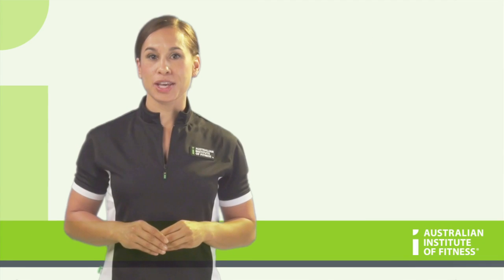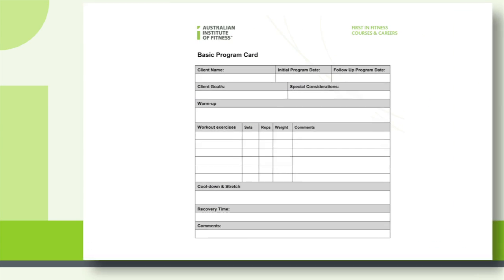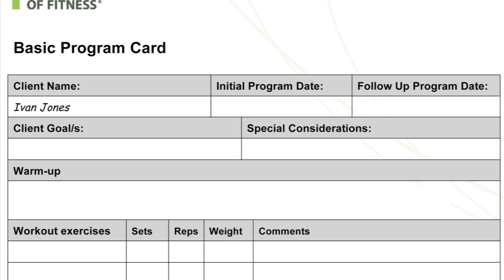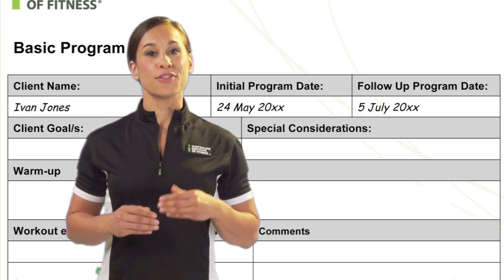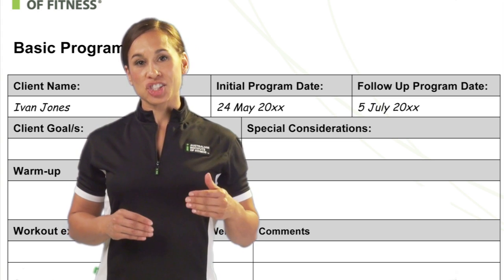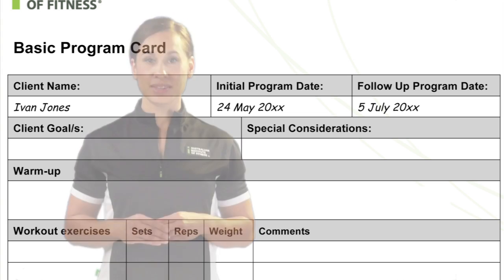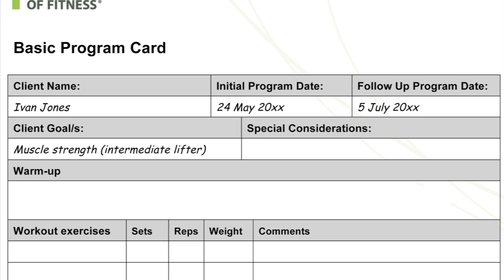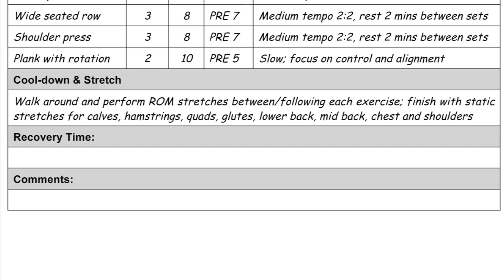Strength Programming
Want to learn more about exercise programming? Become a Personal Trainer at the Australian Institute of Fitness.